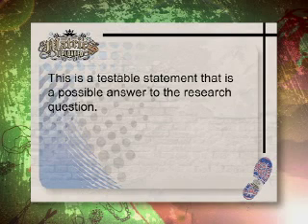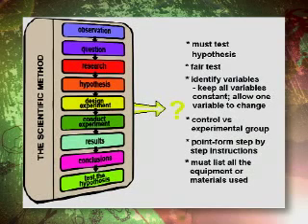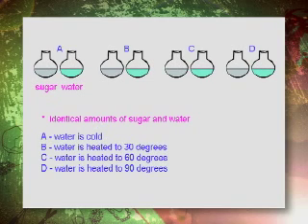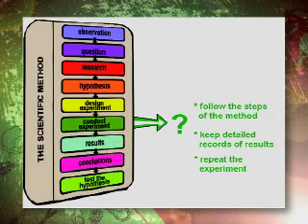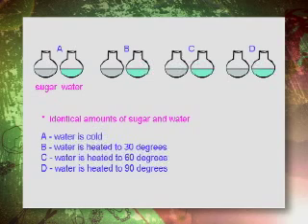MU LS001 SEG2